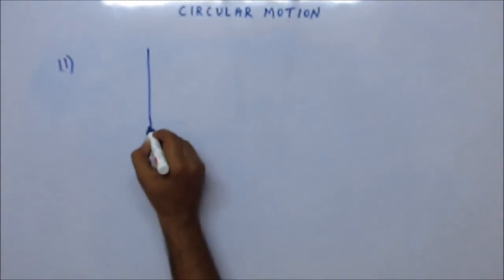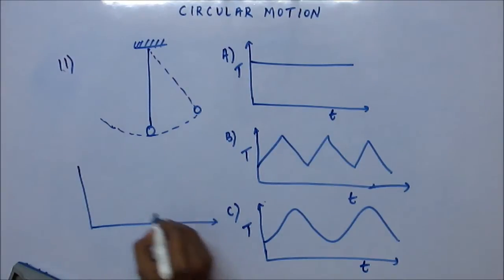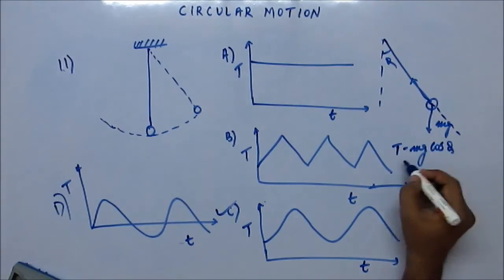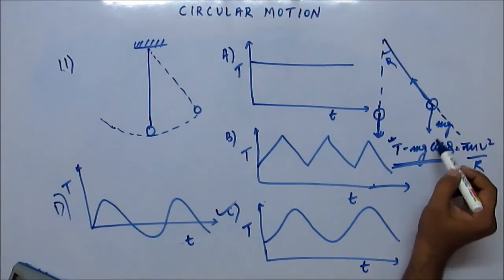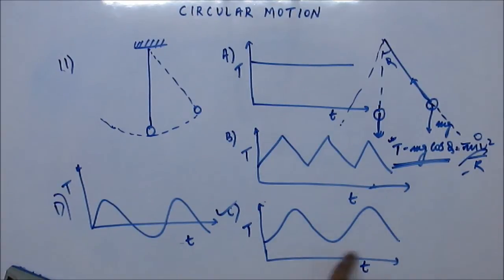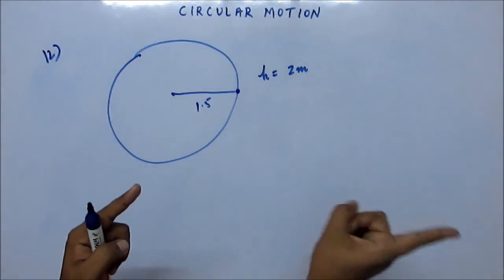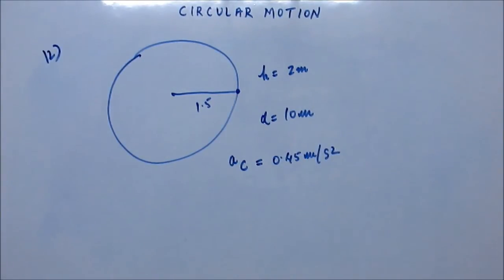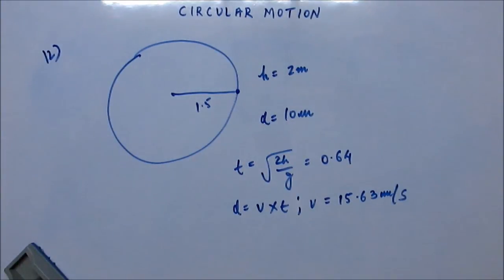Circular Motion, IIT JEE Physics Lecture 10 (Practice Problem/Solved Examples: Continued)